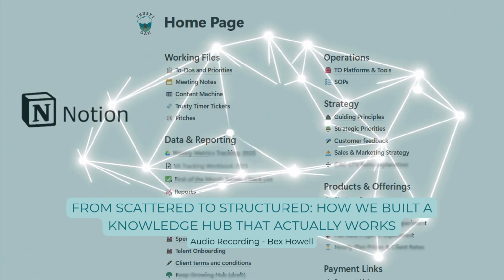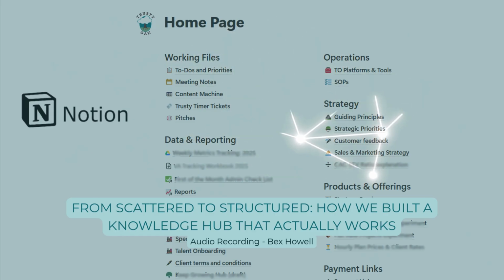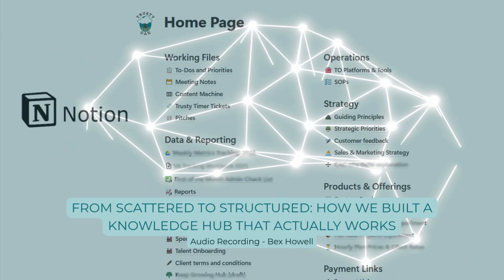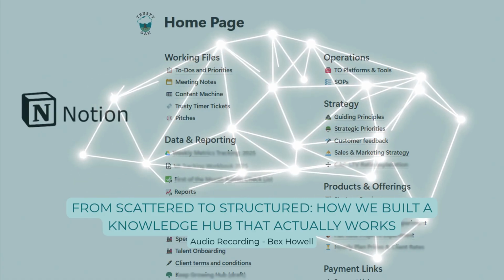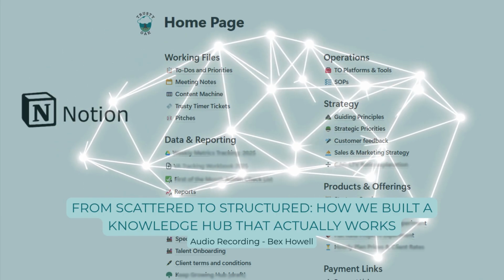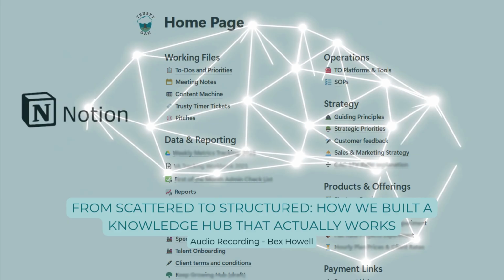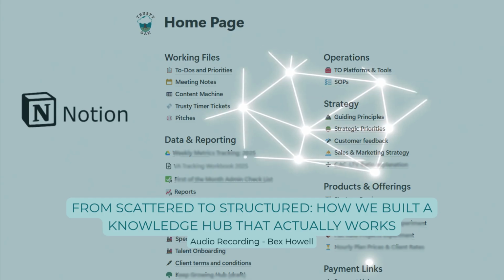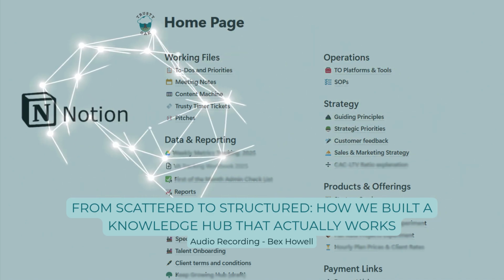From Scattered to Structured: How We Built a Knowledge Hub That Actually Works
Audio recording of our latest blog post. We talk about why we love Notion and how we use it to connect all the different parts of our remote organization.